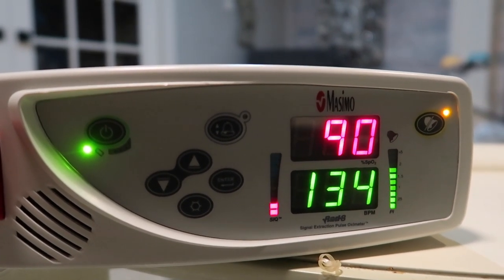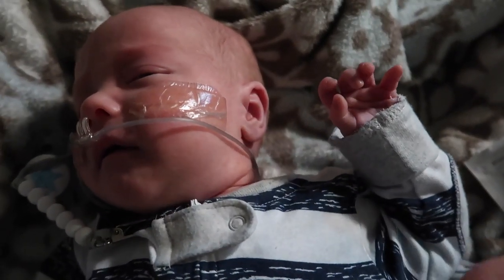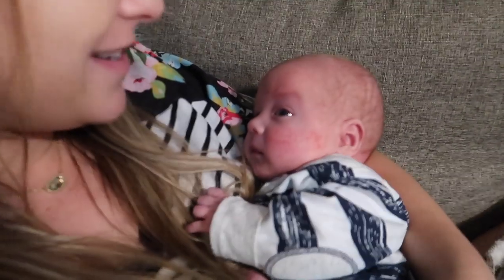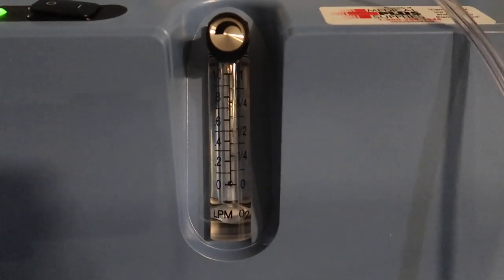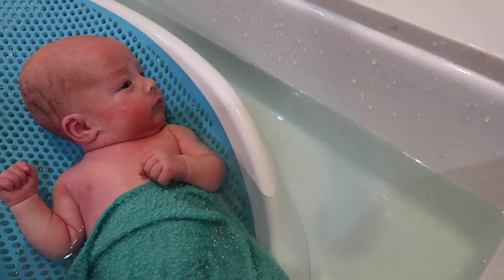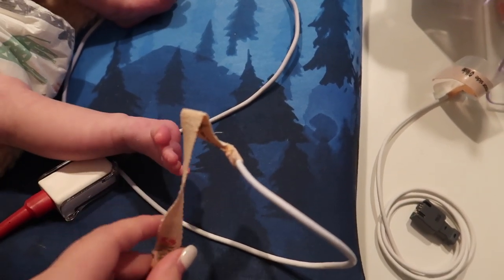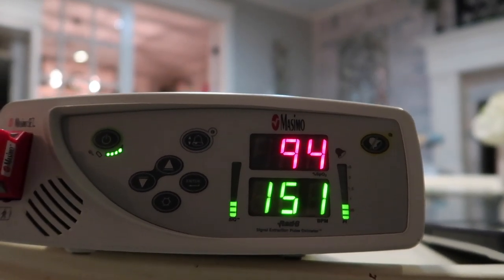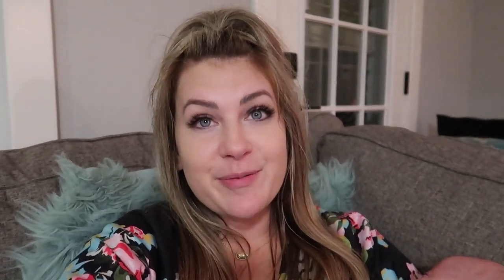WHAT IT'S LIKE TO HAVE A BABY ON OXYGEN AT HOME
Cruz is home from the neonatal intensive care unit, and I'm sharing exactly what life is like after bringing our 29 week preemie home on oxygen support. I show what his oxygen therapy equipment and pulse oxygen monitor looks like, what maintenance is like, and how it works.

PRODUCTS SHOWN:
[[ I paid for all products shown in the video. - xo, Lo]]

My striped floral nursing top
my necklace
Cruz's Pacifier holder
Cruz's tree sleeper pajamas
Cruz's bandana bib
Cruz's arrow swaddle blanket
Create your Amazon baby registry with this link to save $$$!
My jewelry is from RocksBox - Want your first one for FREE?

I N S T A G R A M @pinkafterblue
S N A P C H A T lofrenzel
T W I T T E R @pinkafterblue